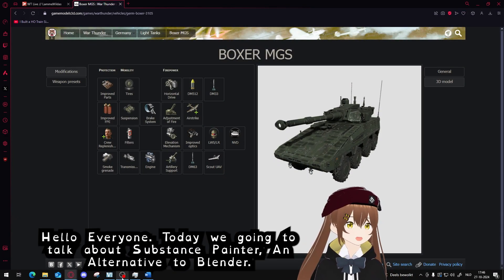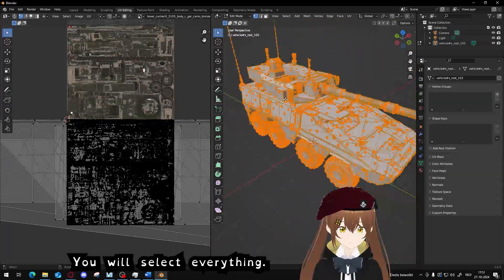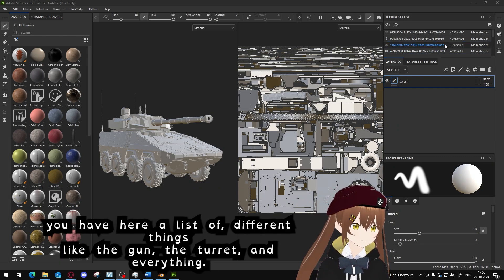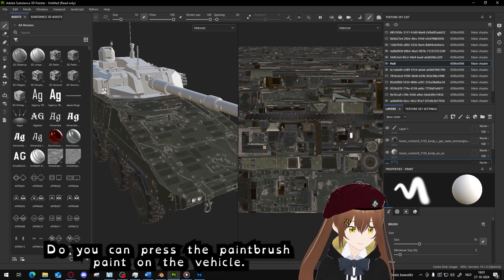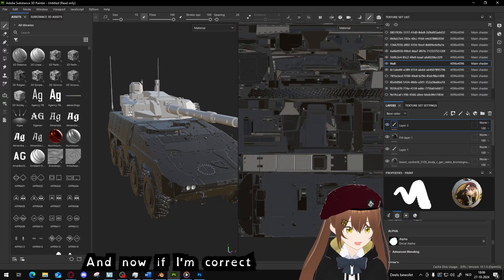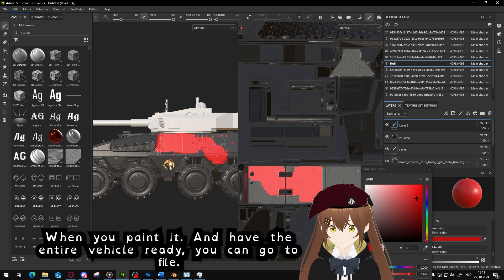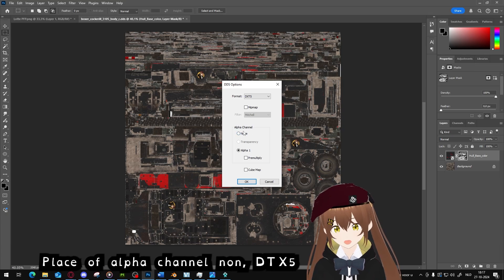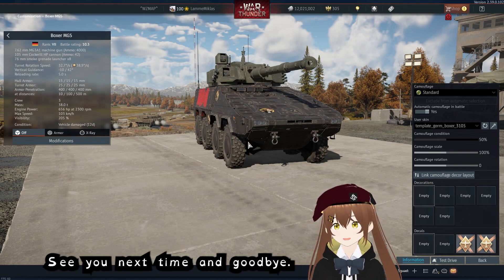Substance Painter: A Blender Alternative for War Thunder Custom Skins | Beginner Basics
Unlock your creativity and customize your War Thunder experience with this beginner-friendly Substance Painter tutorial. Learn to create, design, and apply unique, custom skins to make your gameplay even more personal. Perfect for beginners looking to enhance their skills!

Need extra help? Join the dedicated UserSkin Discord community for guidance and support

### 3D Models
Access a range of War Thunder 3D models to kickstart your designs:

### Texture Editing Tools
Choose from these popular tools to edit and refine your textures:

### War Thunder Resources
Use these essential tools for War Thunder customizations: